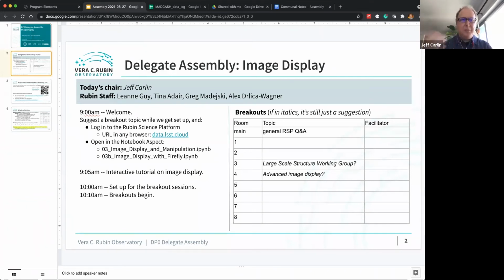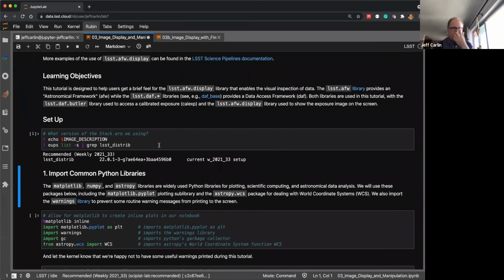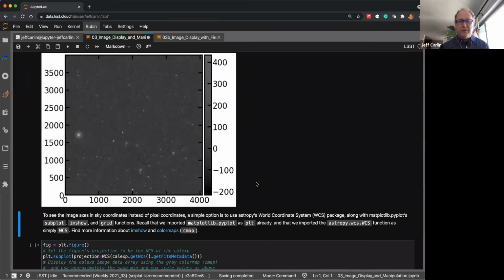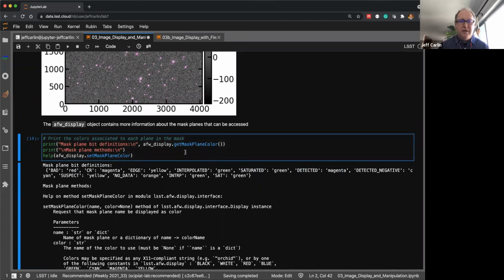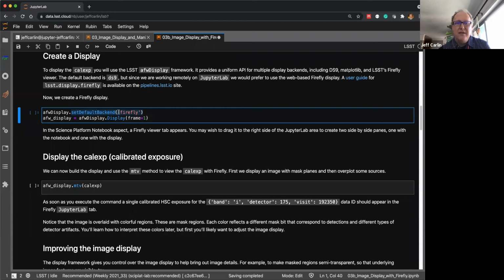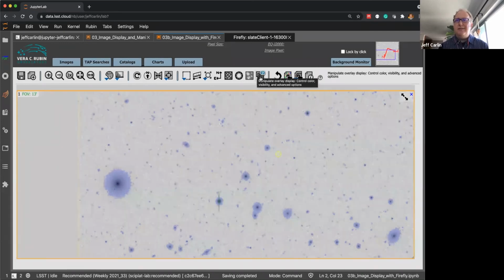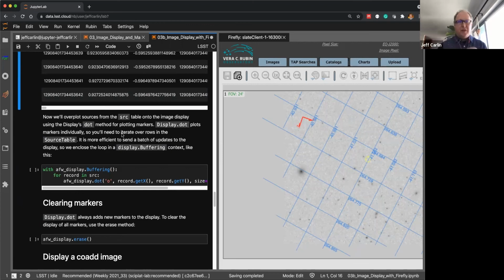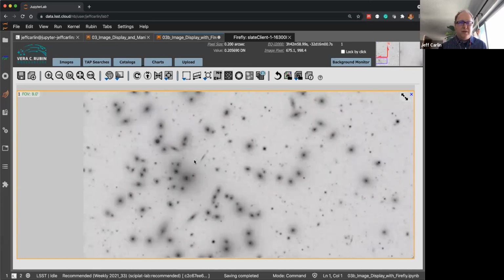DP0.1 Delegate Assembly: Image Display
Friday, August 27 2021, 9am-11am US Pacific
Presented by the Rubin Observatory Community Engagement Team
Chair: Jeff Carlin
Rubin staff: Leanne Guy, Tina Adair, Greg Madejski, Alex Drlica-Wagner